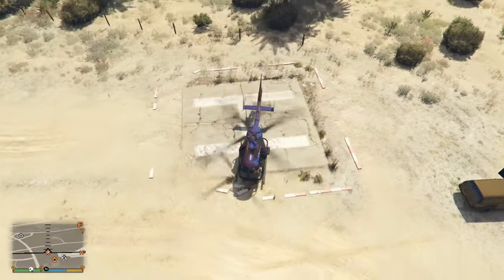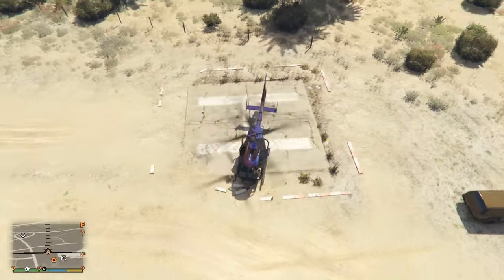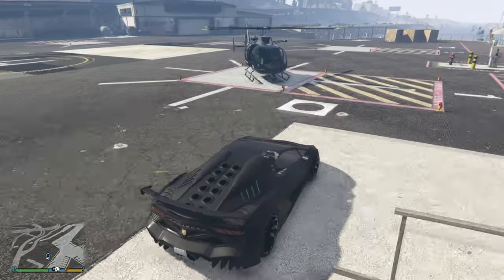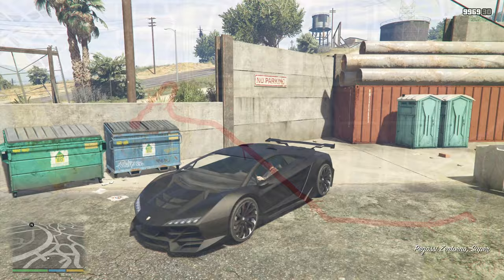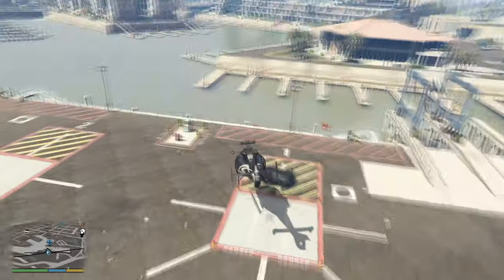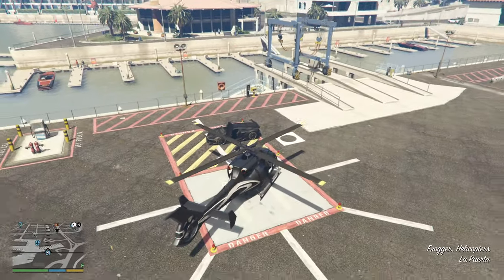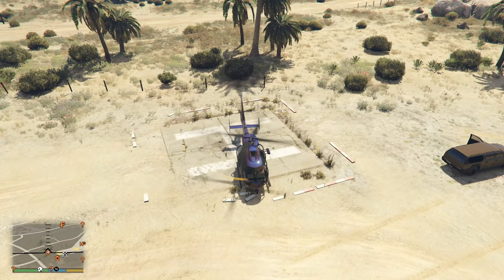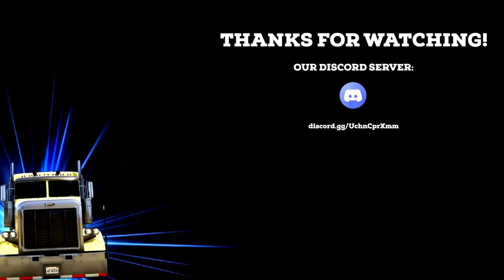GTA V: Get SPECIAL CABERNET RED FROGGER with a SPECIAL SHINE from SWITCHING (+ BLANK PLATE)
Hello my viewers, today I will show you how to get a Lustered Red Frogger with an exclusive primary/secondary color that can also spawn with a blank plate in version 1.00 from "Three's Company". Lustered vehicle can have different shines on a set body color, special and NOT special shines, so pay attention!

Timestamps:

0:00 - Introduction
0:48 - What else makes it special?
1:00 - What makes it be "with a special shine"?
1:35 - Preparation
2:01 - Method to get it correctly
4:23 - Slight differences on Xbox 360 & PS3
5:10 - Rating

What "Lustered" means? -

NO CHEATS
NO MODS
NO EDITORS

Technically, this Frogger is considered as a special "traffic" Frogger so if you play the version 1.00 on Xbox 360 or PS3, it can basically also have the "EM" property, since the license plate from switching is "Blue on white 2" meanwhile Froggers in traffic have the "Blue on white 3" license plates. What is more, on Xbox 360 and PS3, the secondary color of the Frogger is actually visible and can be seen on the winch cover, meanwhile in the enhanced version, secondary color is totally invisible and the winch cover is painted with primary color.

Primary color of this Frogger: Metallic Cabernet Red (Body color, SPECIAL)

Secondary color of this Frogger: Metallic Cabernet Red (Invisible or winch cover, SPECIAL)

SPECIAL lusters of Frogger (you can save those to helipad): Everything

Wheel color of Frogger: Traffic color